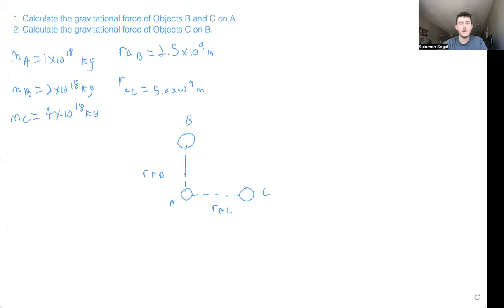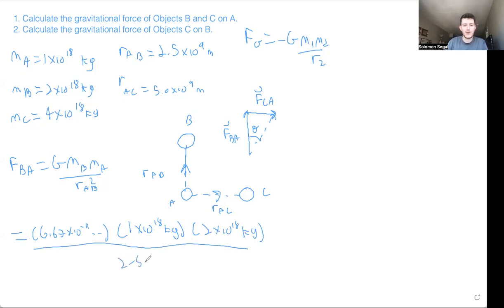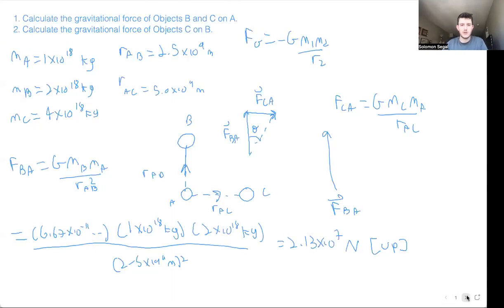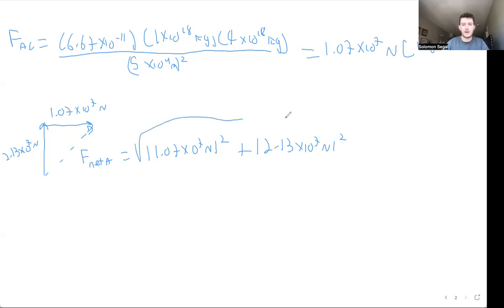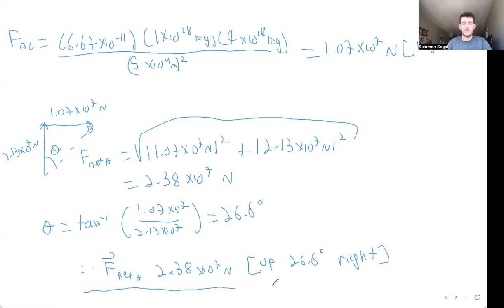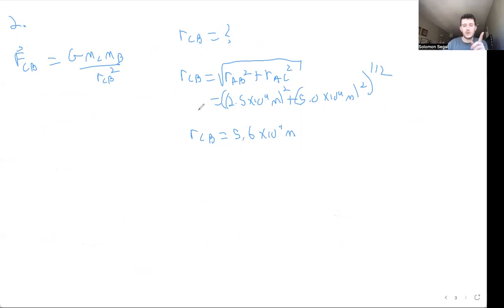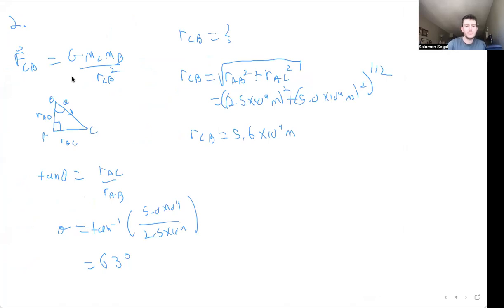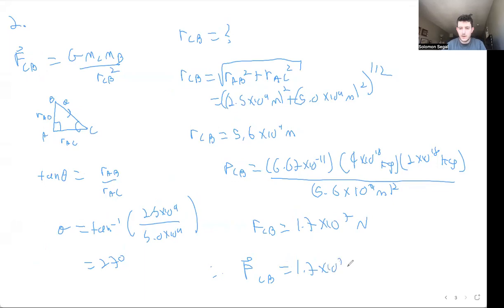Physics Calculating the Force of Gravity in a Three-Body System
Using Newton's Universal Law of Gravity with Vectors to calculate Gravitational Force.

1. Calculate the gravitational force of Objects B and C on A.
2. Calculate the gravitational force of Objects C B.